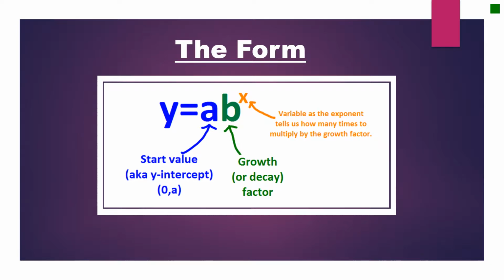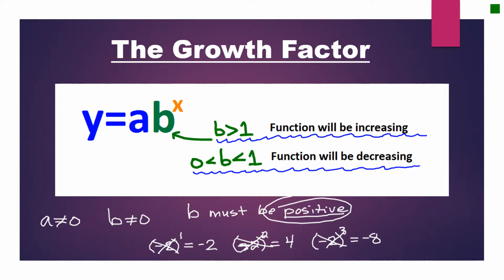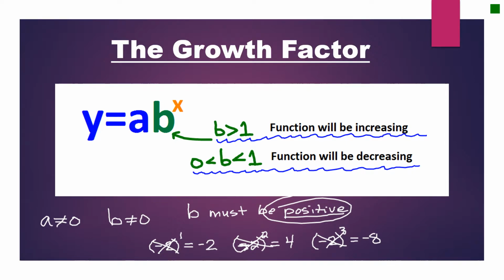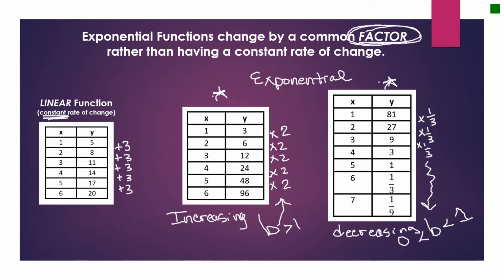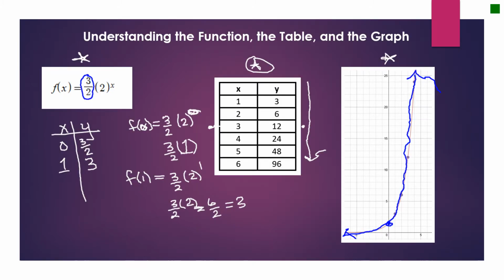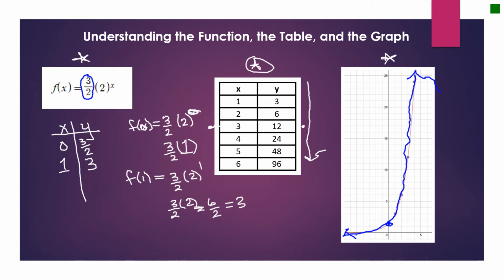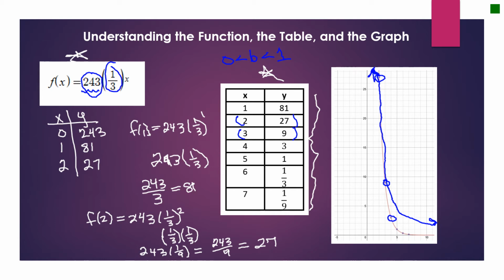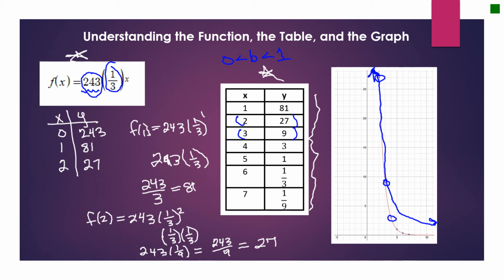Office Mix Introduction to Exponential Functions